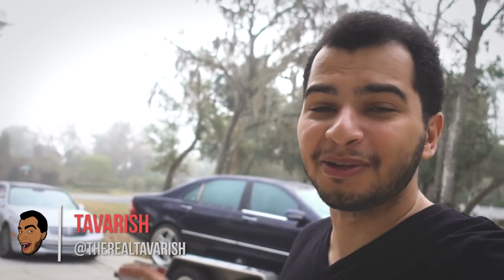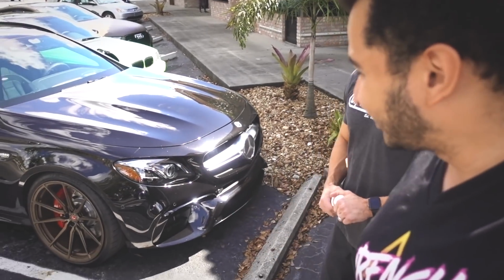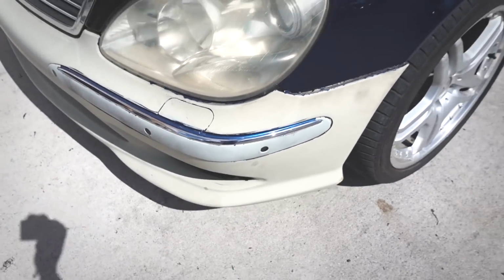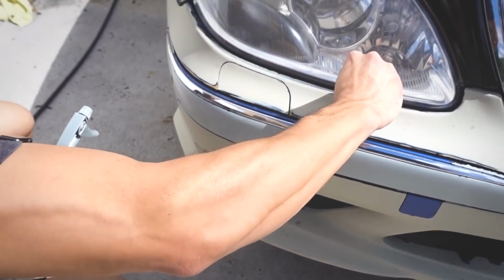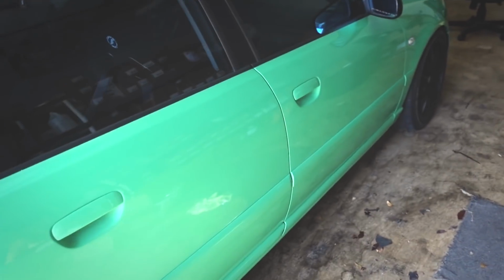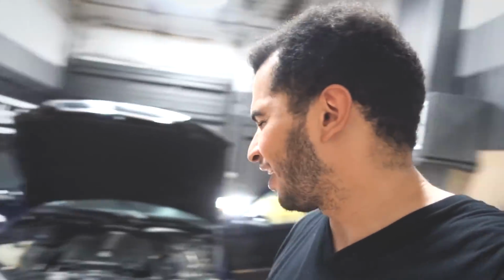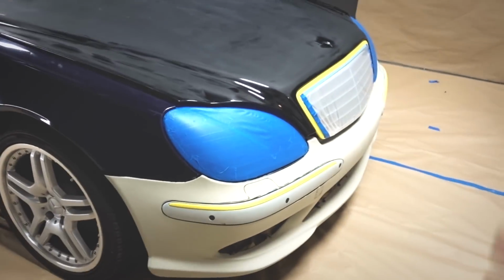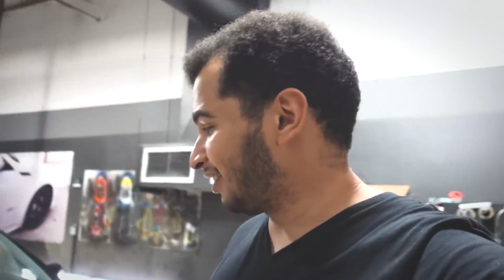Prepping My Cheap Mercedes S-Class For Plastidip THE RIGHT WAY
Today I travel 250 miles to get my cheap Mercedes-Benz S-class prepped and plastidipped by the pros. I can't wait.